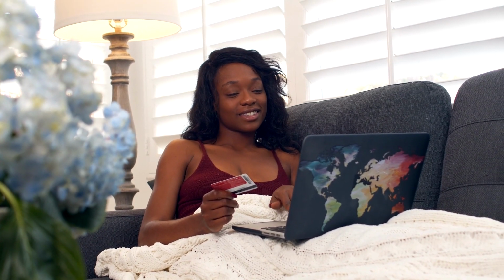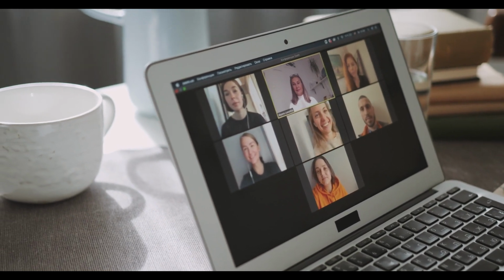How to Setup and Use RDP Cloud for Remote Access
Learn how to set up and use RDP Cloud for remote access in this comprehensive tutorial. In this video, we guide you through the step-by-step process of configuring and utilizing RDP (Remote Desktop Protocol) Cloud to remotely connect to your devices and access files and applications from anywhere. Discover how to set up RDP Cloud on your host computer, configure network settings, and enable remote access. We'll also demonstrate how to connect to your remote desktop using RDP clients on various devices, such as Windows, Mac, and mobile devices. Whether you're a remote worker, IT professional, or simply seeking flexible access to your computer, this tutorial provides you with the knowledge and skills to leverage RDP Cloud for seamless remote connectivity.